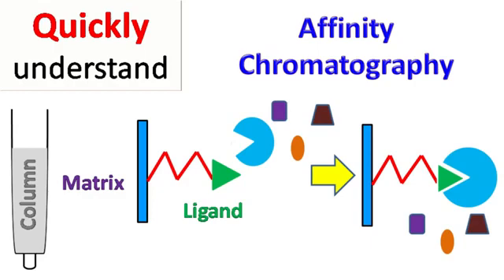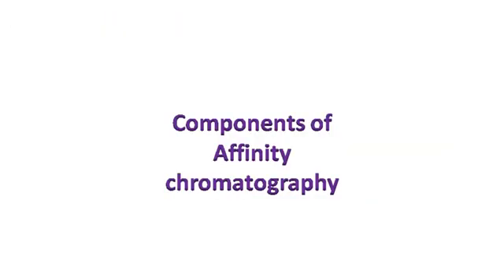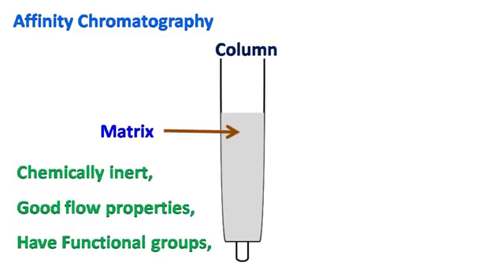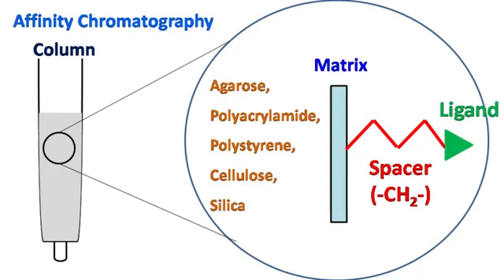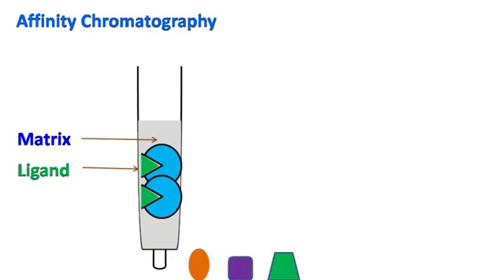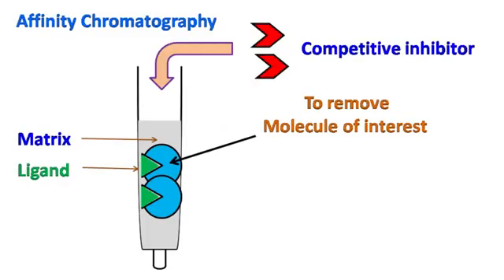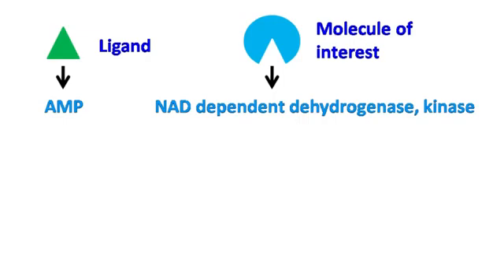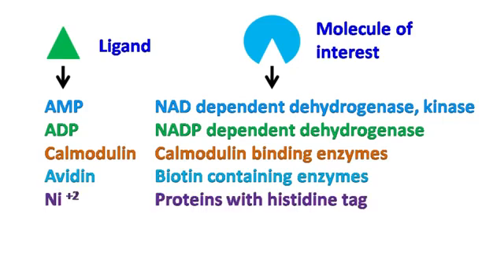AFFINITY CHROMATOGRAPHY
Methadology of Affinity Chromatography